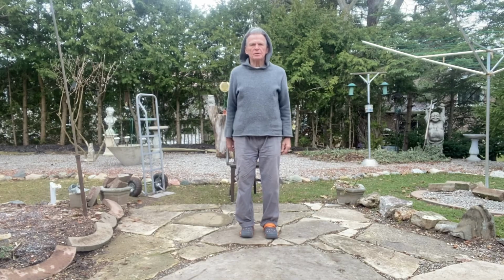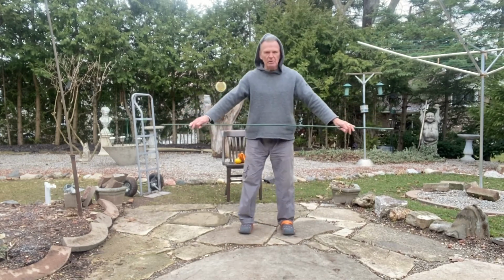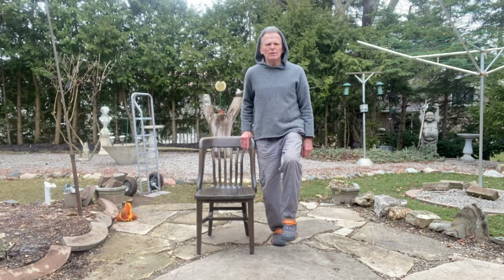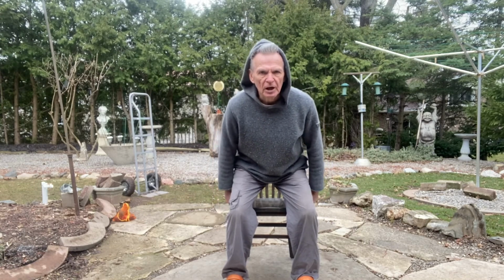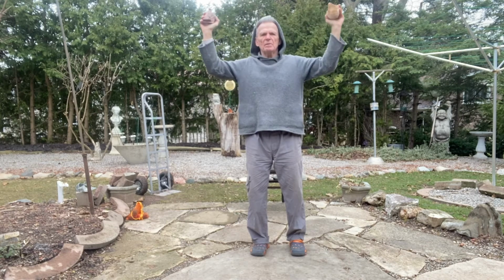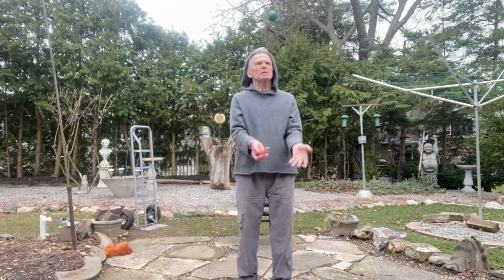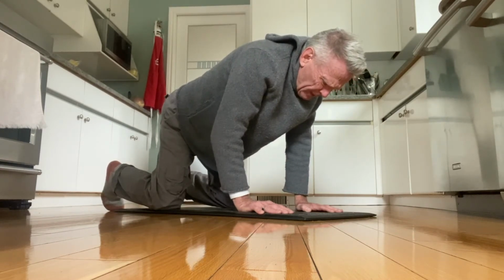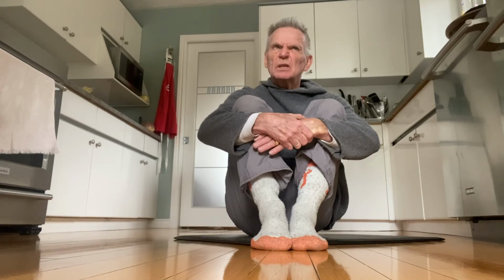Wellness Plan for Seniors #2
Wellness Plan for Seniors #2 includes some great exercises for ...
Warm Up - 00:07
Shoulders - 03:16
Hips - 14:30
Knees - 20:54
Light Weights - 26:52
Juggling - 32:31
Flexibility - 38:51
Stretch - 47:03
Meditation - 51:41
Follow along!
Pause and practise!
Share with friends and family!
Do daily!